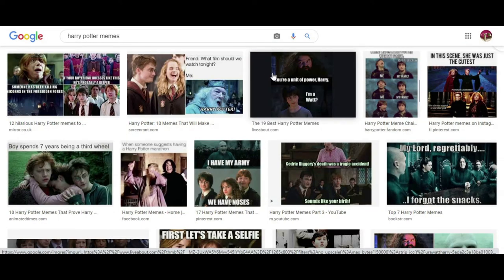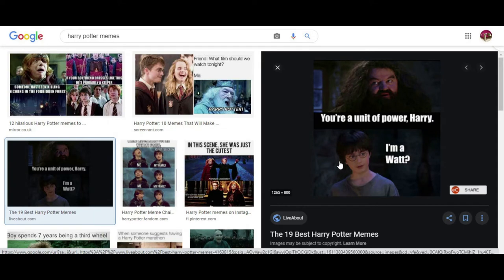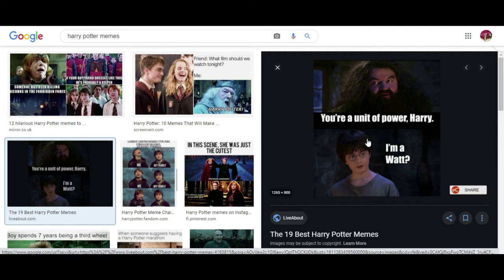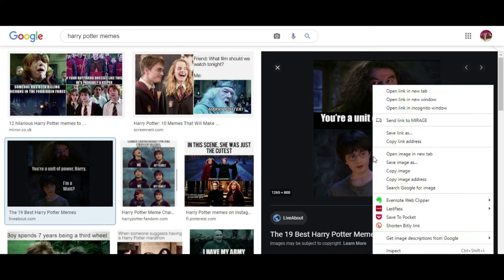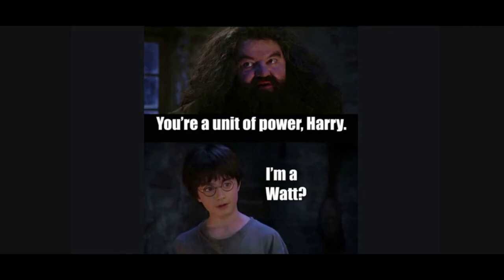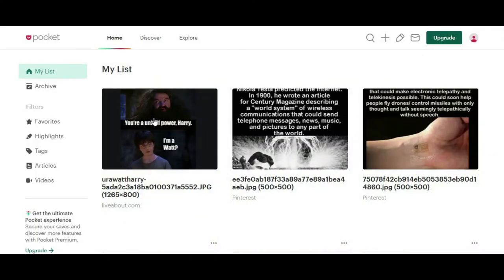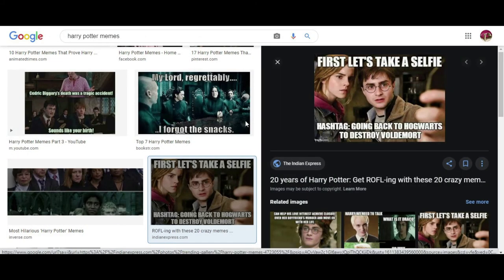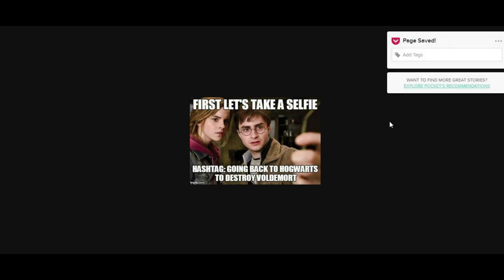Save An Image to Pocket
Learn how to save any image in Google to Pocket in three simple steps